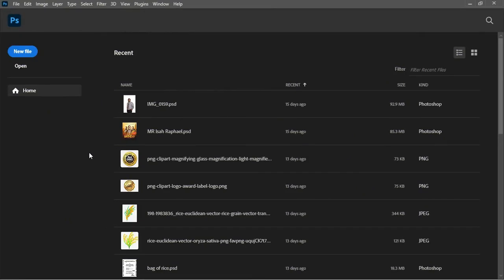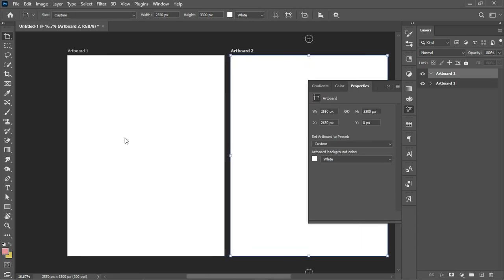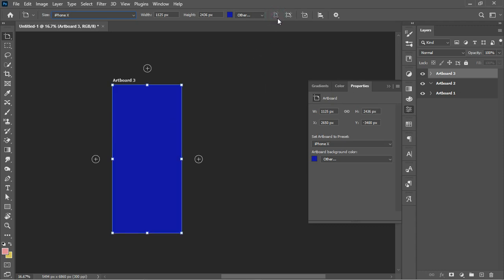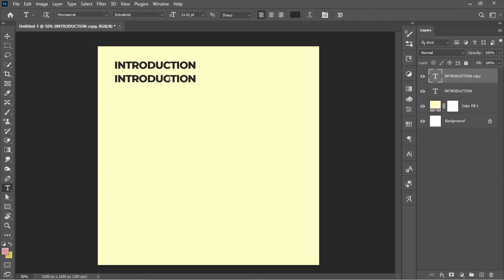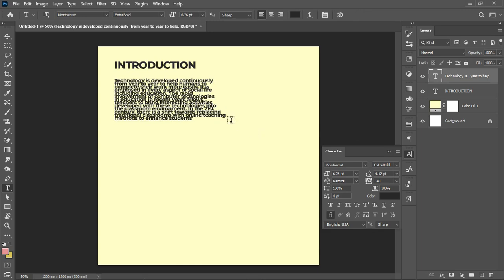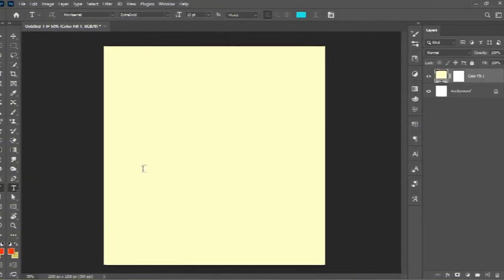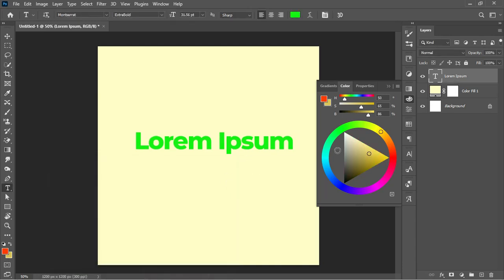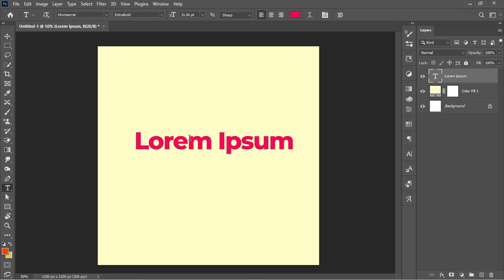Photoshop Tips and Tricks 💯💯🔥🔥🔥| Photoshop Tutorial